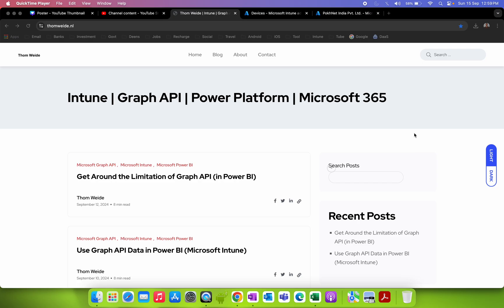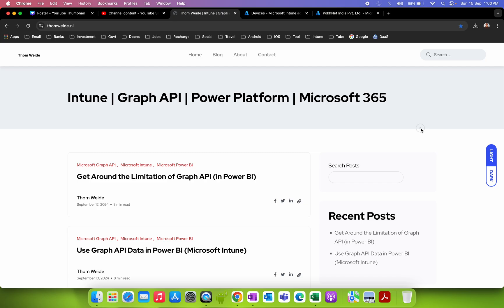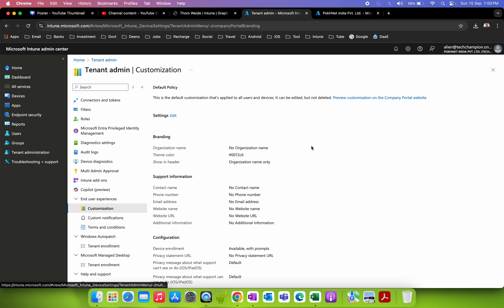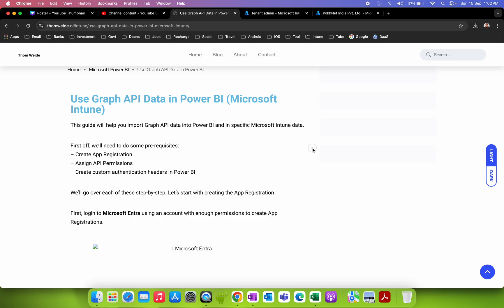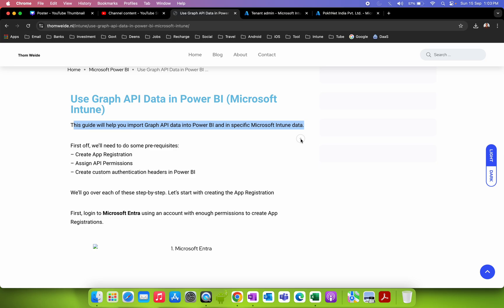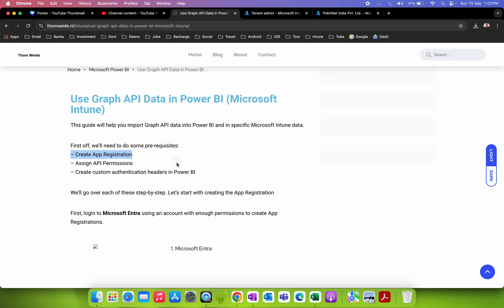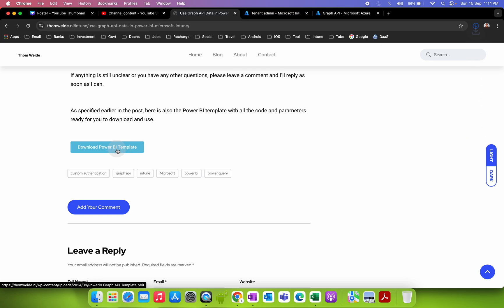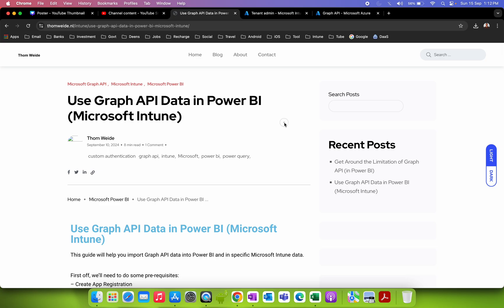MS207- How to build PowerBI report using Intune Graph API for reporting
In this video, we have shown you how you can build PowerBI report using Intune Graph API for reporting purpose using this blog created by my friend - Thom Weide.

This is one of best through blog i have seen over the internet to build PowerBI report using Graph API. You can also download the PowerBI templates on this.

Thanks for adding the powerbi templates in the blog. This is really helpful for any intune admins to build the report using graph API.